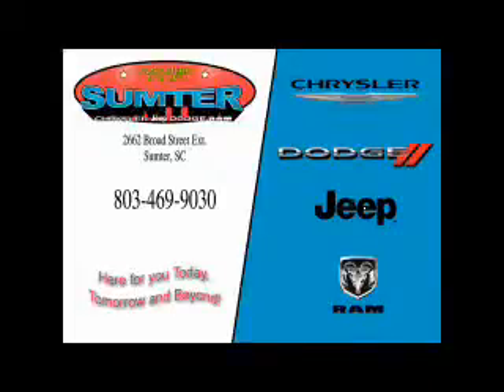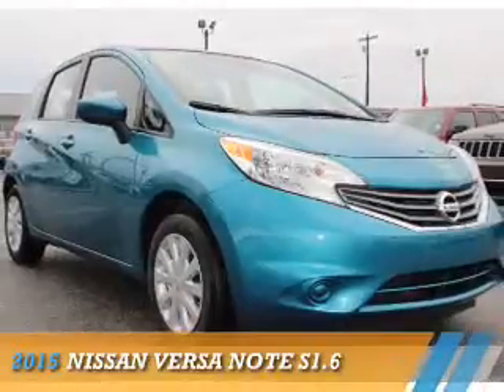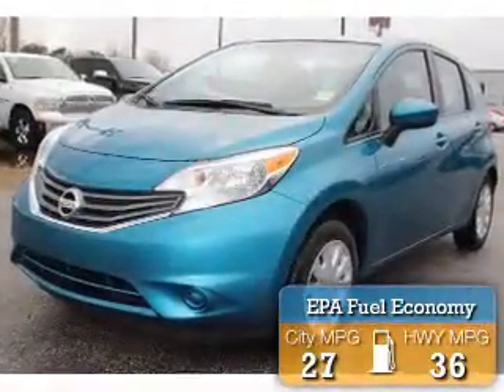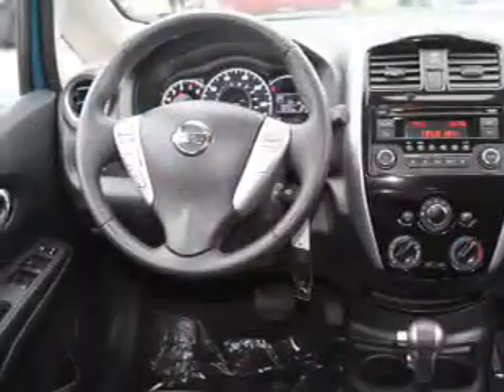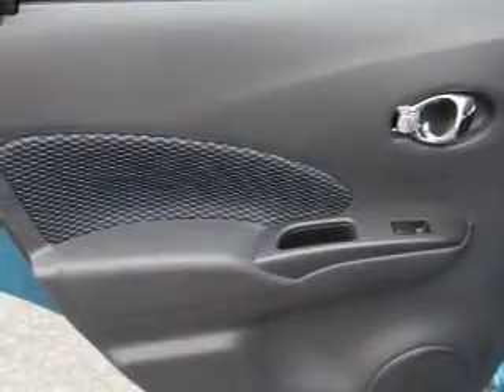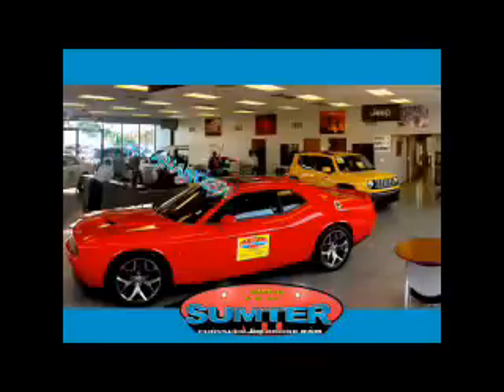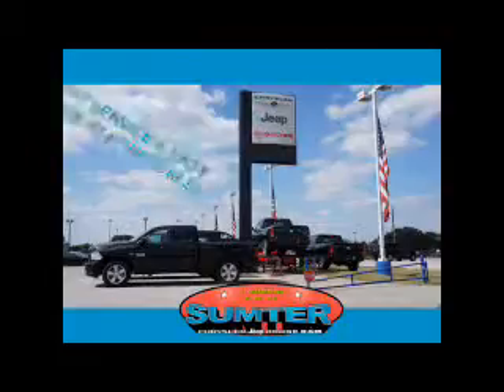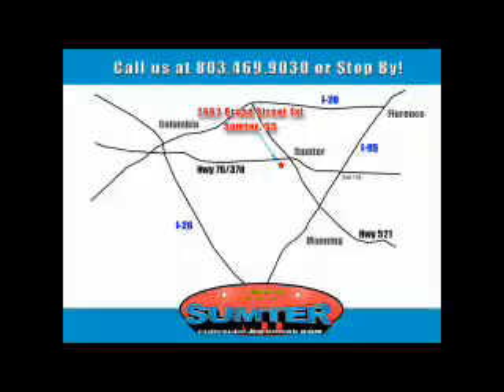2015 Nissan Versa Note 2633 - Sumter SC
Year: 2015
Make: Nissan
Model: Versa Note
Trim: S1.6
Engine: 1.6 liter 4 Cylindercylinder FWD
Transmission: CVT
Color: Blue
Mileage: 38024
Address:
2662 Broad St
Sumter, SC 29150
VIN:3N1CE2CP5FL369065